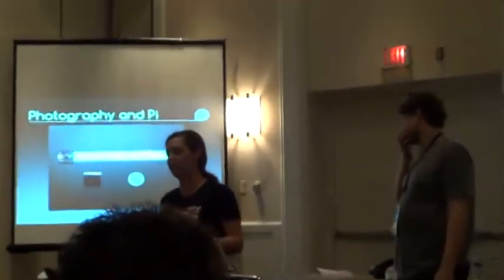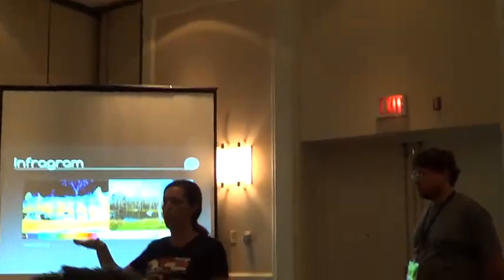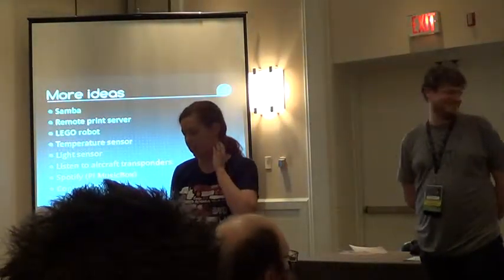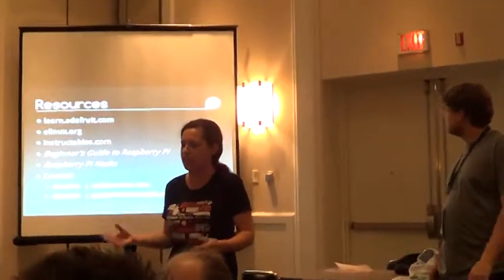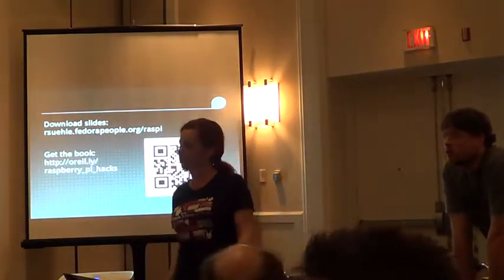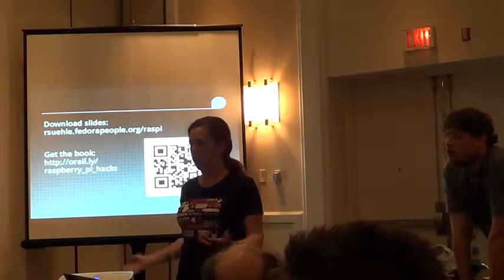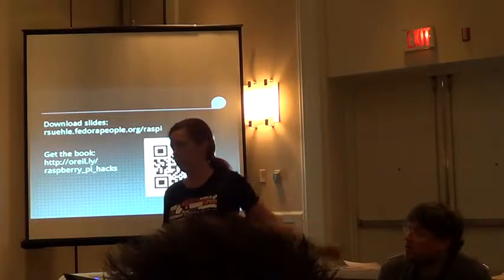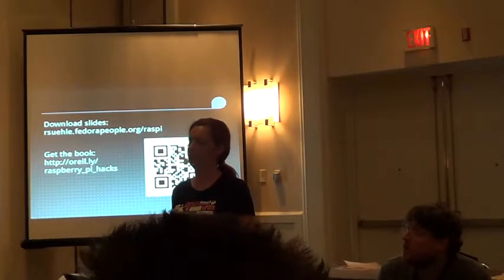Penguicon 2014 Raspberry PI 1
Penguicon 2014 Raspberry PI